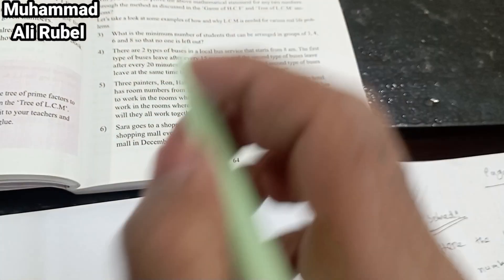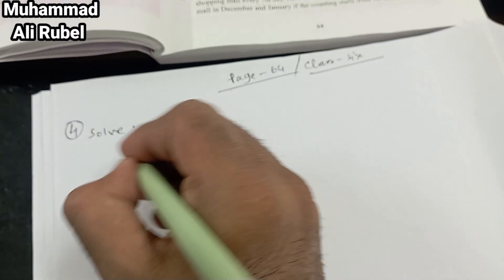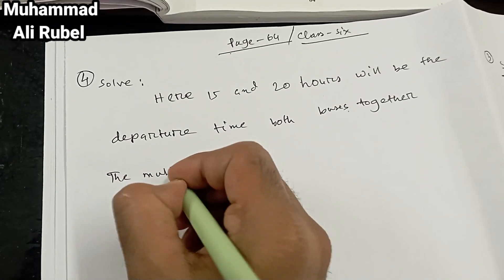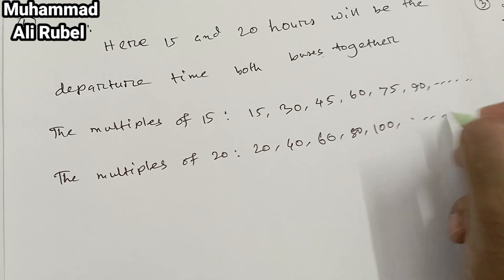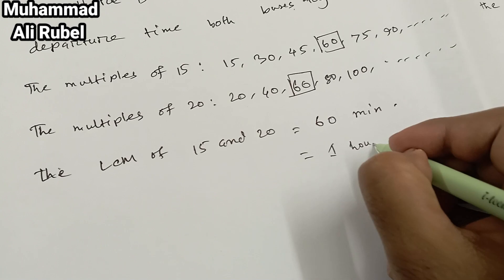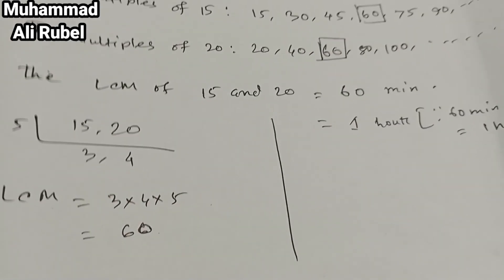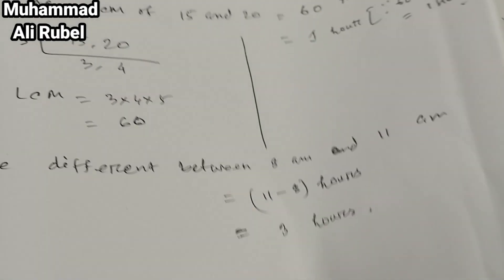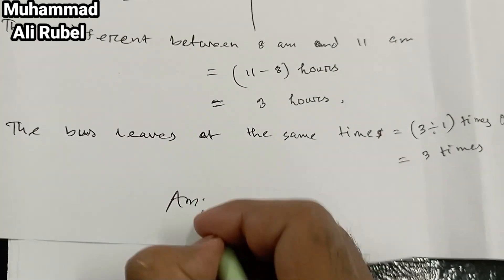class 6 math page 64 exercise 4 | Game of L.C.M. | english version - new syllabus 2023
Class 6 math page 64 2023 exercise 4 | English Version | page 64 math class six
Class 6 math page 64 2023 exercise 3| English Version | page 58 math class six
Class 6 math page 64 2023 exercise 3solved .  English Version.  page 64 math class six
Class 6 math page 64 2023 exercise 3 solution ).  English Version. page 64 math class six
Class 6 math page 171 2023 exercise 1 | English Version | page 164 math class six
Class 6 math page 171 2023 exercise 1 | English Version | page 58 math class six
Class 6 math page 171 2023 exercise 1solved .  English Version.  page 171 math class six
Class 6 math page 58 2023 exercise 1 solution ).  English Version. page 171 math class six